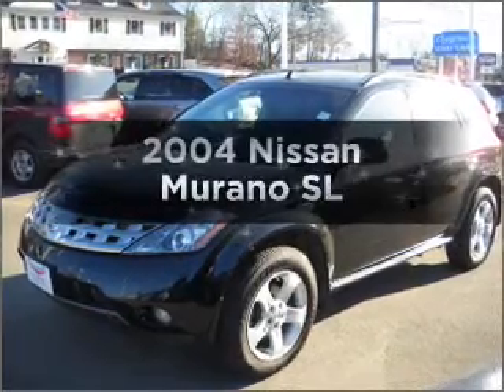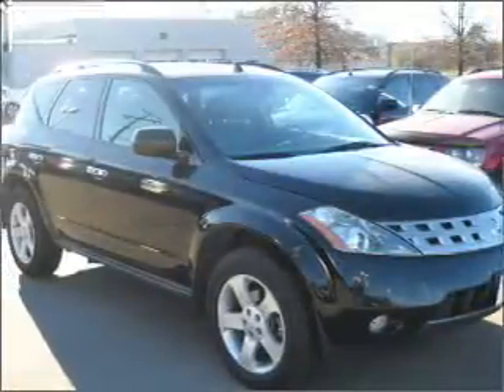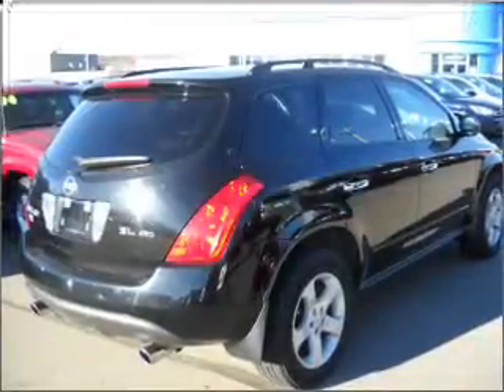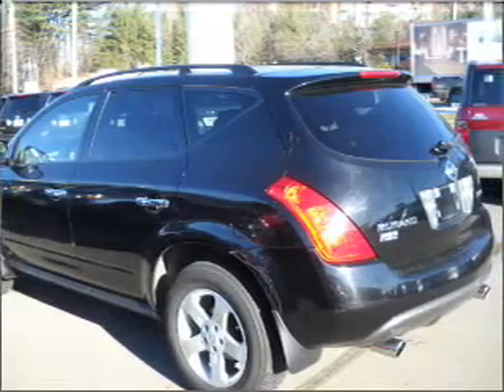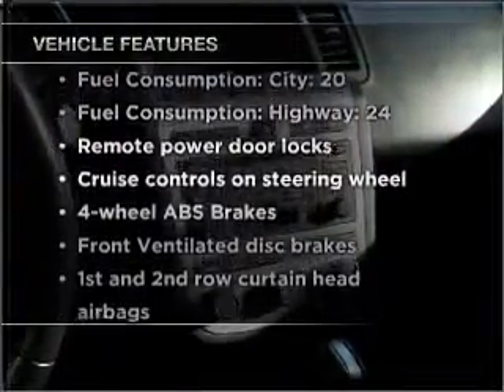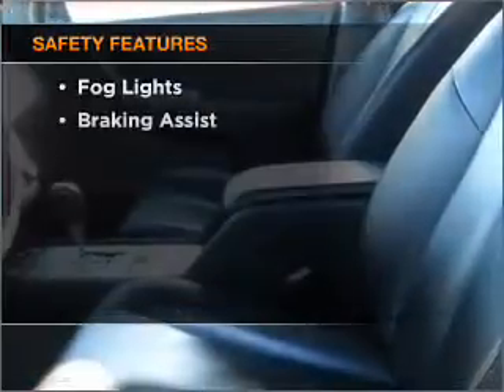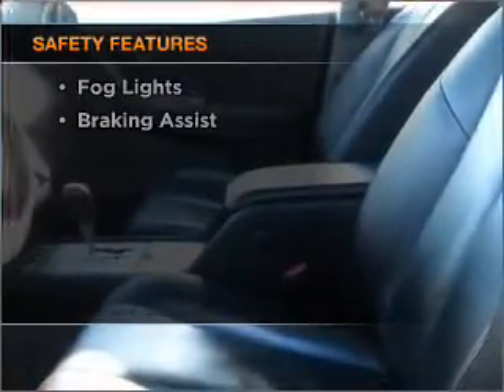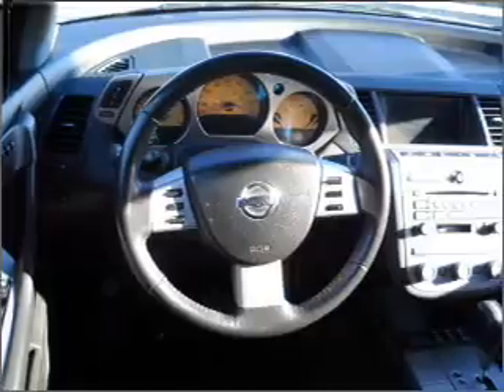2004 Nissan Murano - Nashua NH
Year: 2004
Make: Nissan
Model: Murano
Trim: SL
Engine: 3.5 liter 6 cylinder 24 valve
Transmission: Automatic CVT
Color: Black
Mileage: 73584
Address:
280-300 Amherst St